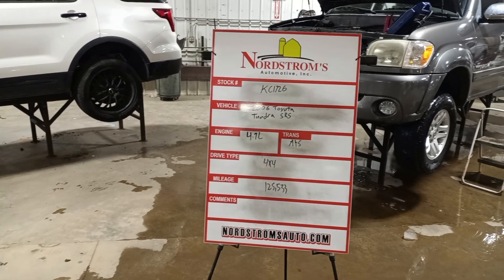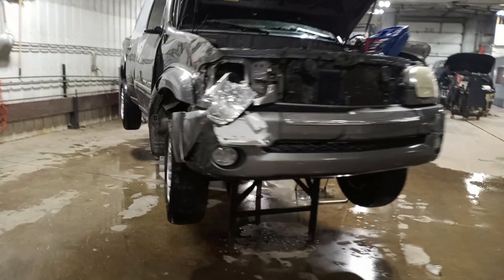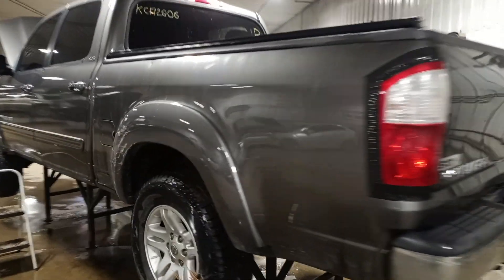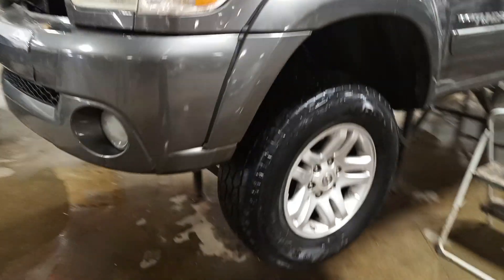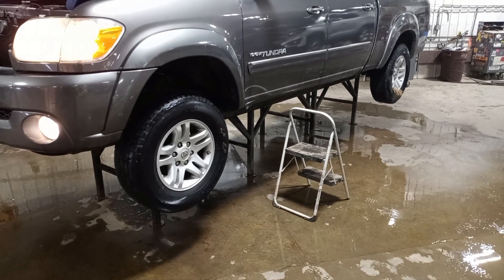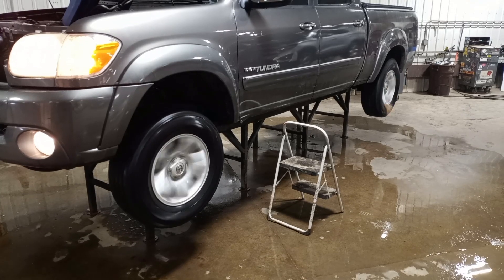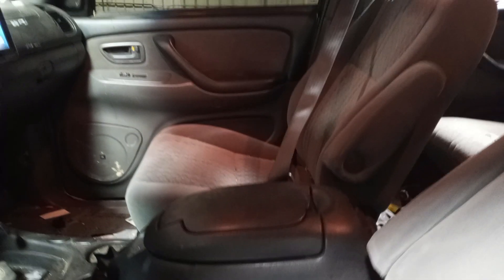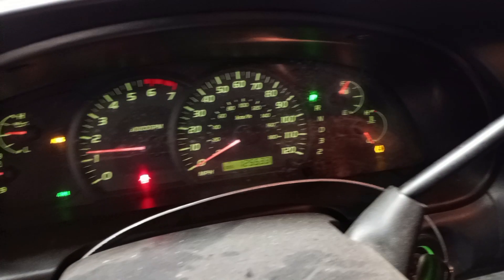PARTS FOR 2006 TOYOTA TUNDRA SR5 KC1726